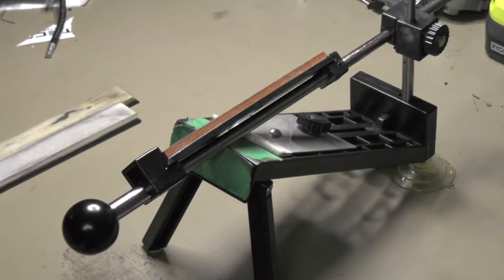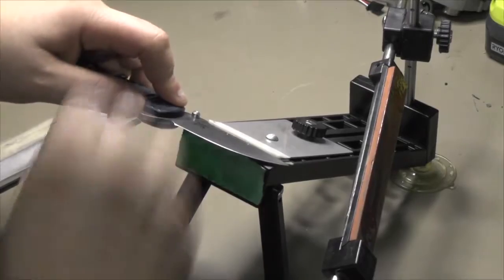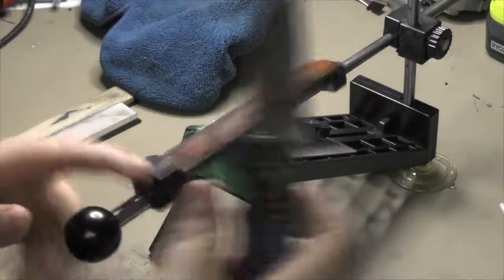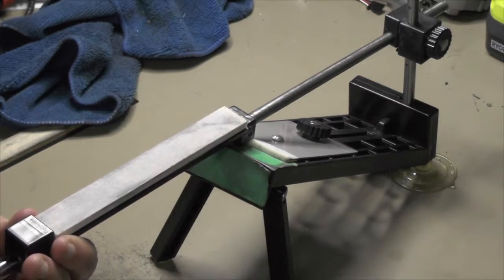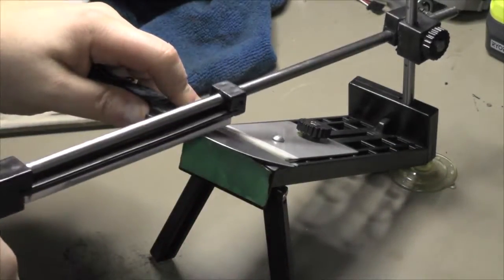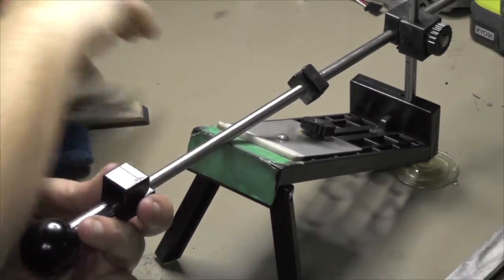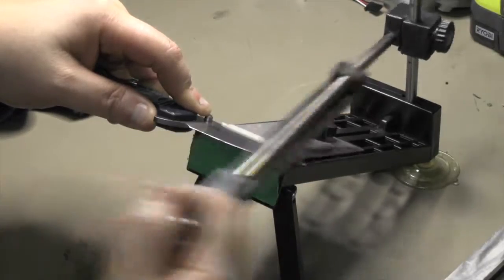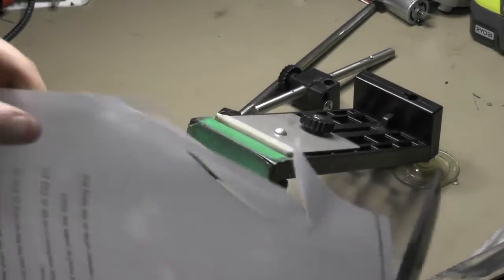Edge Pro Apex - Edge Touch Up